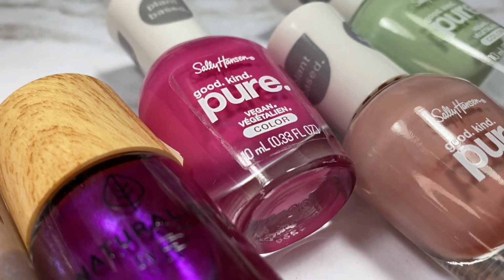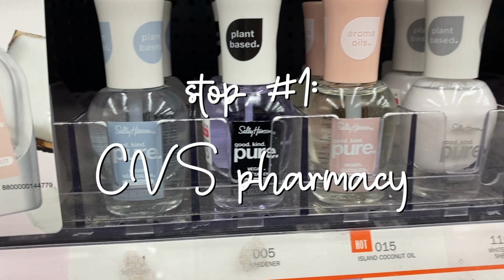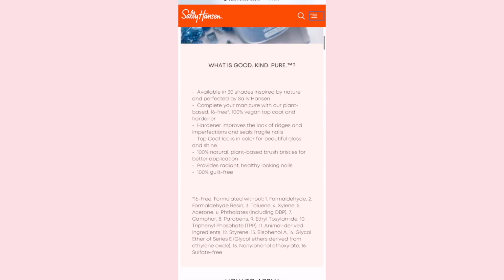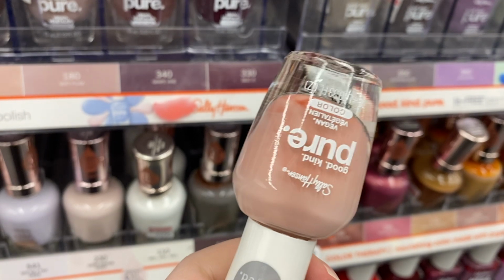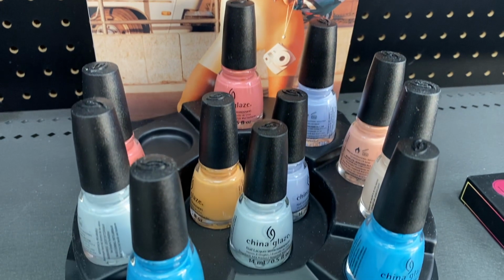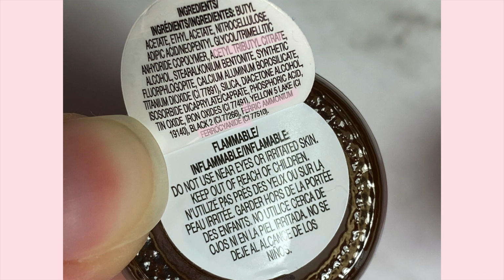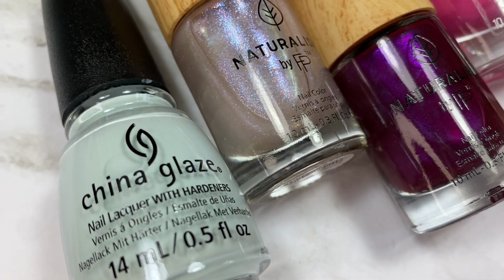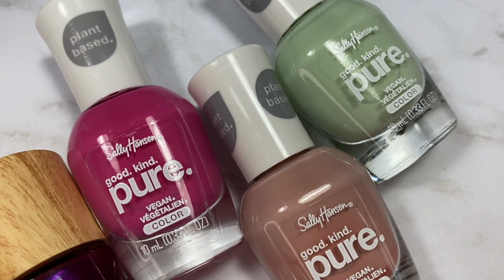Shop w/ Me! Vlog | Journey to "Less-Toxic" Nail Polish, Episode 2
💖 Open for info, links, and more! ↓

I had a great time going on a little shopping trip for new polishes! It was fun sharing my new process with you. Have you gotten any new polishes lately? 💅🏻

P.S. In making this video, I realized that I actually already own one of the Sally Hansen Pure polishes, lol! Surprisingly, that's never happened to me before. Oops! 🤣

✰ free nailstagram guide download for you ✰
Click this link to download my "3 Easy Steps to Up-Level your Nailstagram" guide, completely free

✰ products & links ✰

"Red Rock Canyon" - Sally Hansen [good. kind. pure.]
"Peony Origins" - Sally Hansen [good. kind. pure.]
"Mint Refresh" - Sally Hansen [good. kind. pure.]
"Live in the Mo-mint" - China Glaze
"Y'Orchid-ing" - Naturalism
"Moonstone" - Naturalism

✰ less-toxic info ✰
Over on the "Less-Toxic" page of my website, I’ve listed many of the potentially harmful or questionable nail polish ingredients I’ve spent time researching, but I don’t want you to form an opinion based on mine. Under each ingredient heading, I’ve included a brief snippet of information, as well as links to scientific studies and information from sites like the FDA and the EWG, so you can make your own well-informed decisions about which ingredients are most concerning to you. If an ingredient or ingredients from that list is/are present in a polish I’m showing here on my channel, you will see this symbol (!) in the video, followed by a statement about which ingredients it contains and a note to check the description box for a link to that page where you can learn more about said ingredient(s).

Hi, there! My name is Cali G. I'm a nail artist, positivity/wellness enthusiast, and perpetual creative. If you like nail polish recommendations, swatch-and-reviews, nail art tutorials, and/or fun haul videos, then this is the place for you. No matter the video, my goal is to share all things nails and good vibes. Have a polished rest of your day and be well!